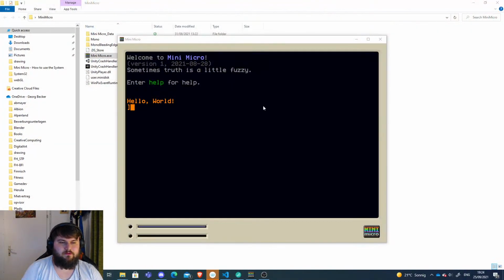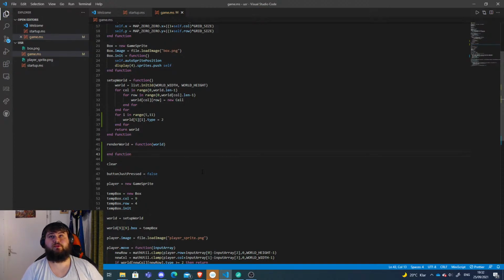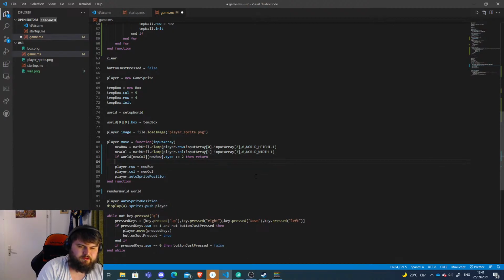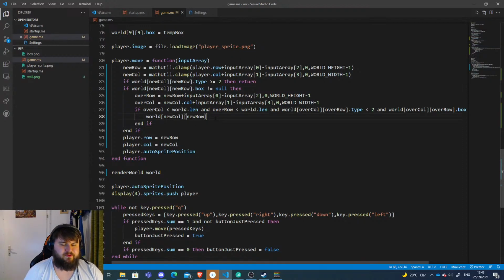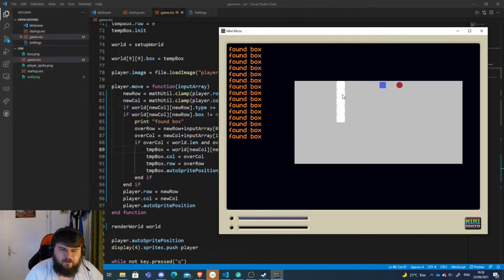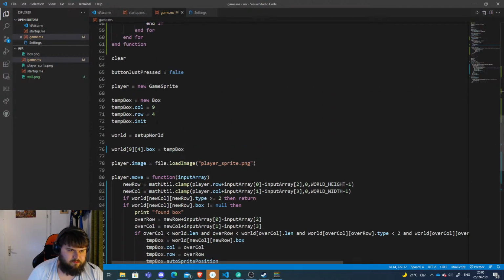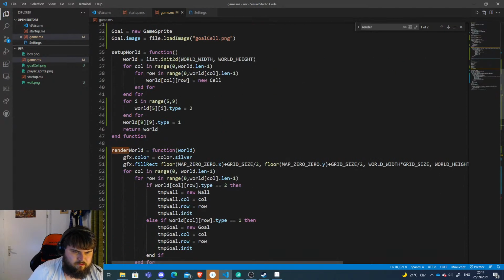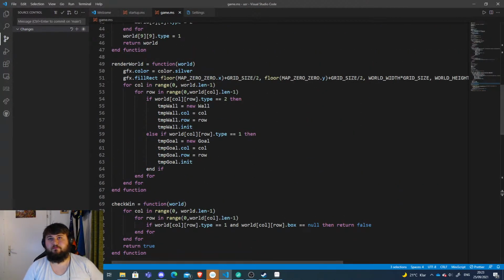MiniMicro Sokoban coding part 2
Gamedev live coding session using Mini Micro and coding for the 1-Page Jam